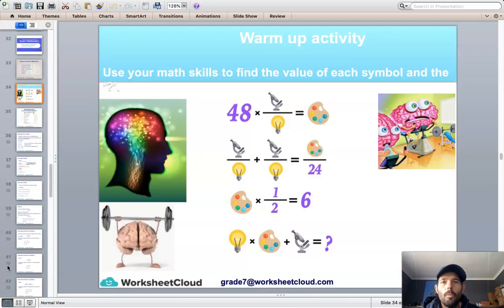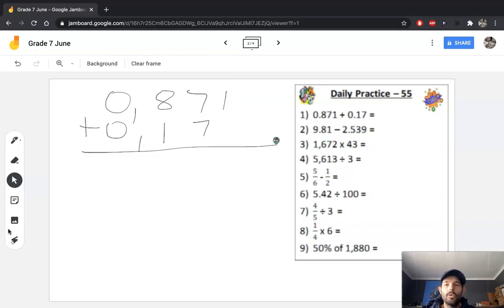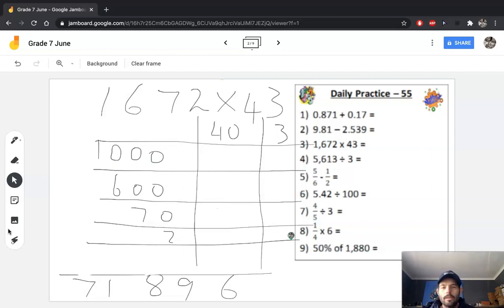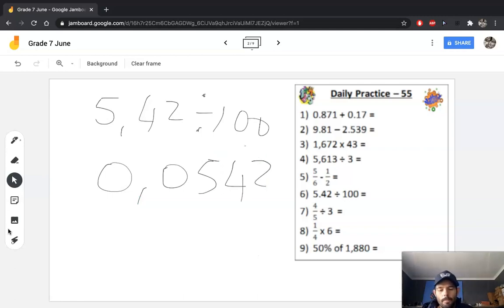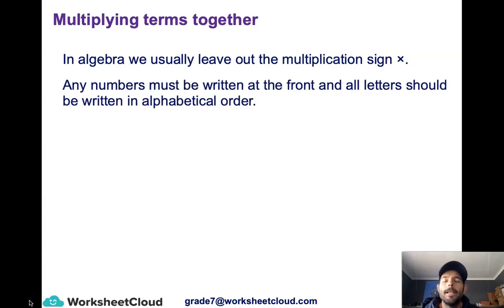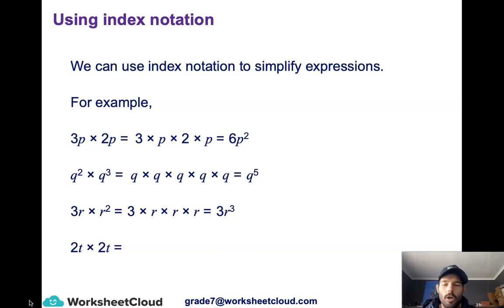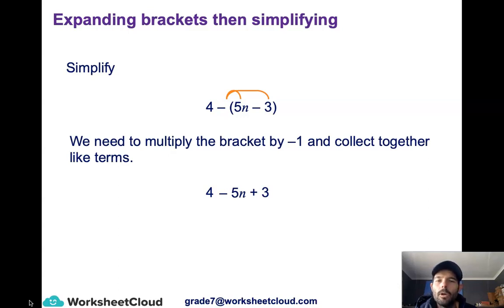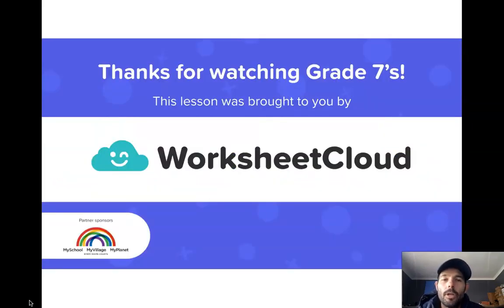Grade 7 - Mathematics - Multiplying Terms / WorksheetCloud Video Lesson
In this Grade 7 Mathematics video lesson we will be teaching you about Multiplying Terms.